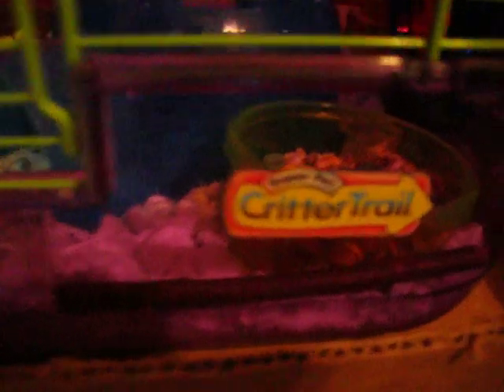Hamster cage tour! :)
my hamster (Speedy) is in his cage and i show you his cage